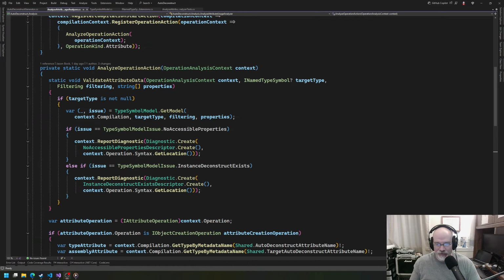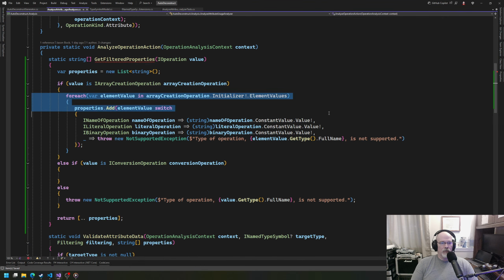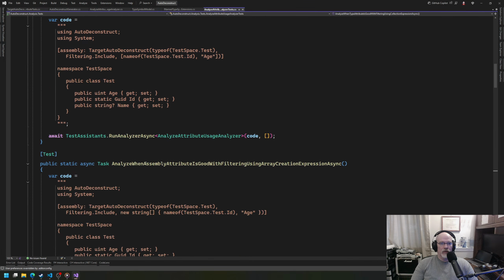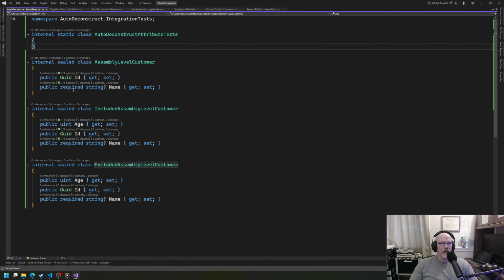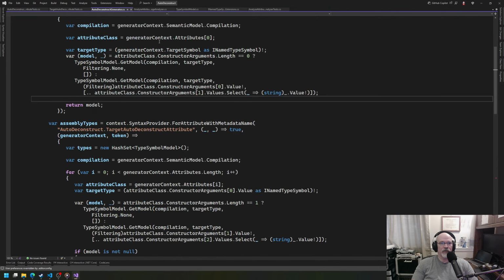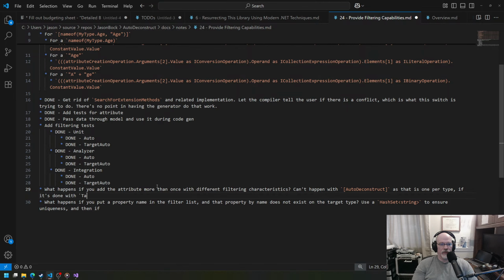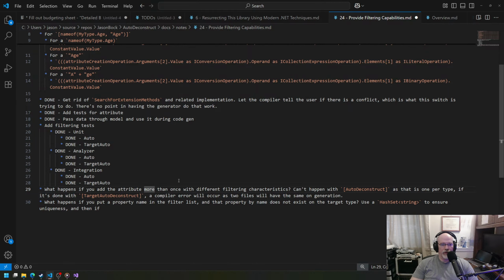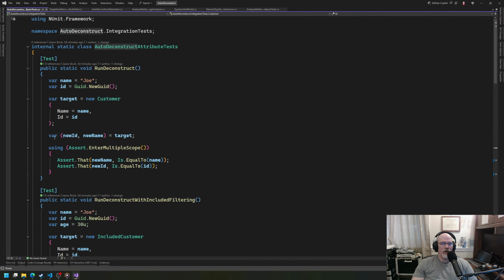Random.Code() - Adding Filtered Properties to AutoDeconstruct, Part 4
I ran into a snag in the last stream, but I think I have a path forward to finally finish this feature.